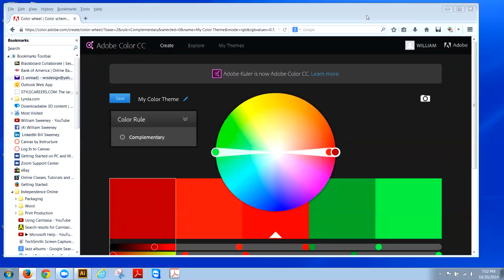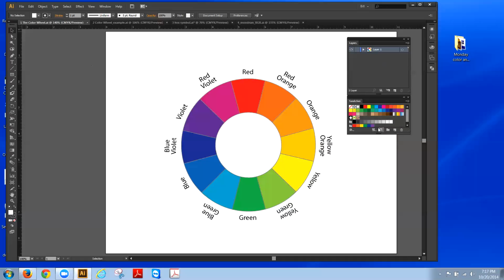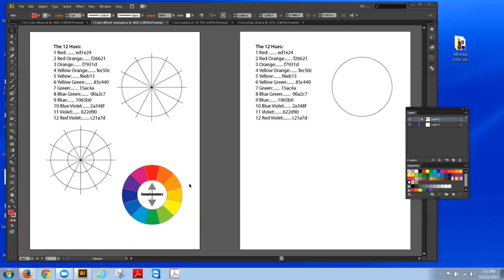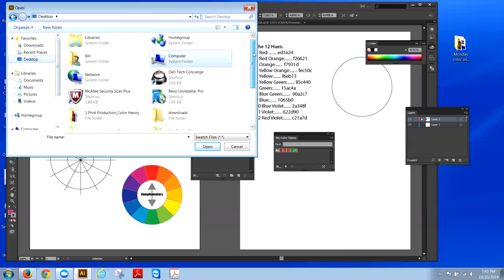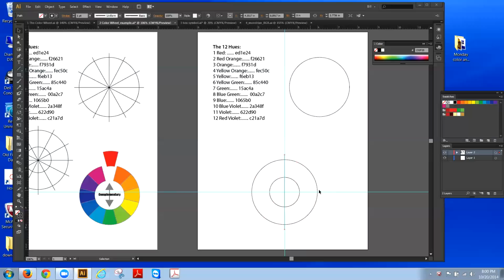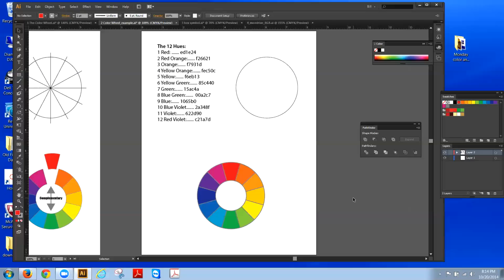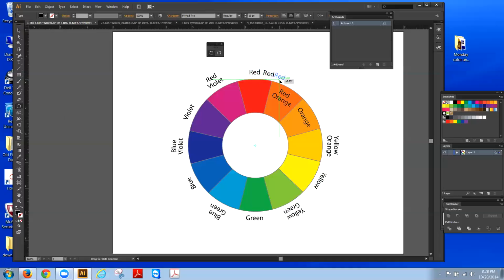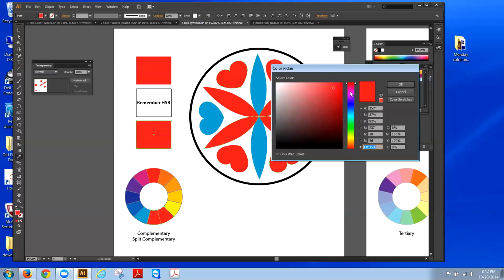Color And Production Week 1 Color Wheel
This is a discussion and demonstration of the assignments associated with week one of the color and production class.